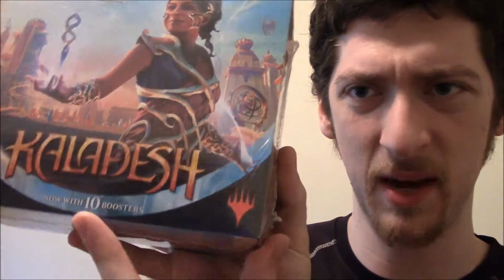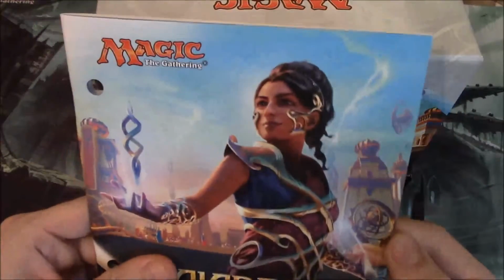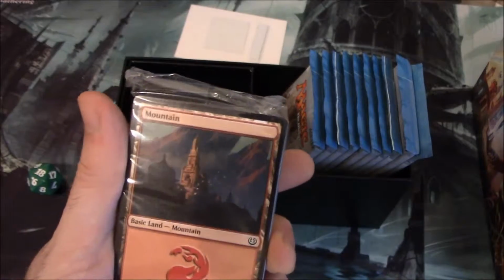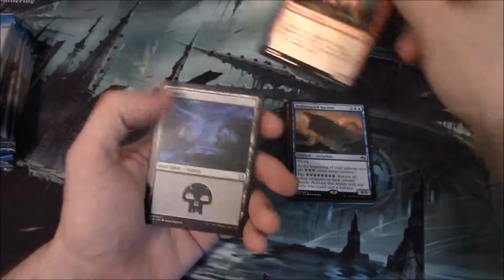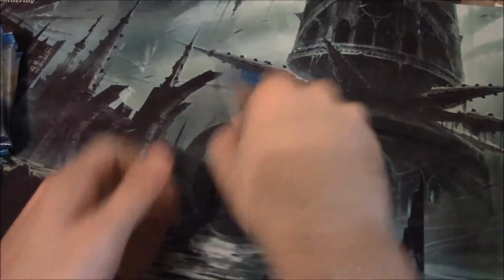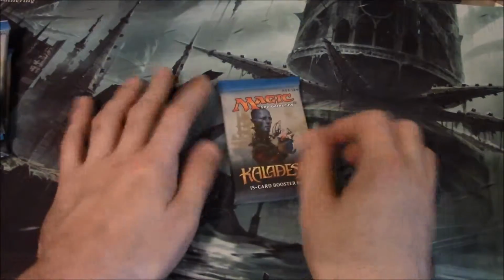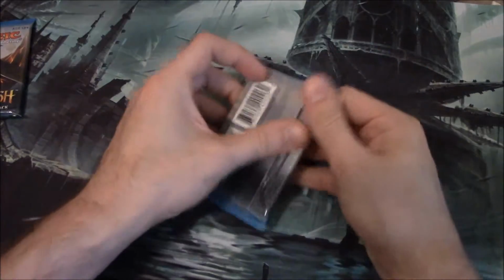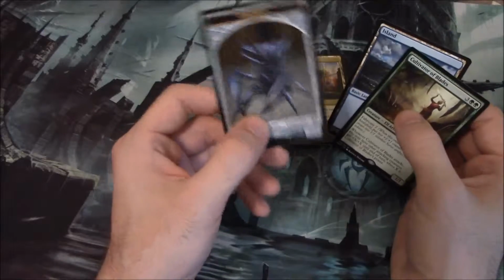Kaladesh Bundle Unboxing and Overview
Today we open up the first even Magic the Gathering bundle, which is just a fat pack but slightly larger.